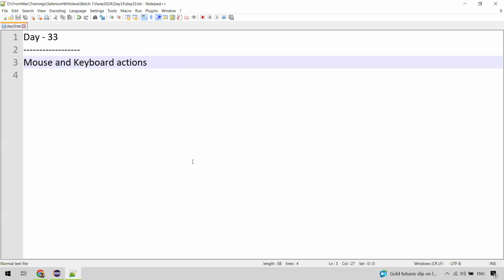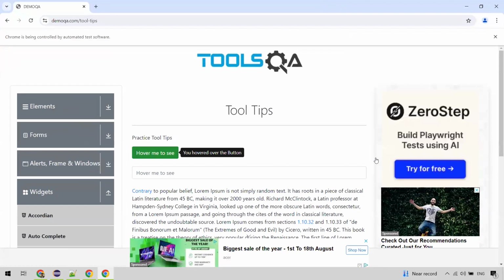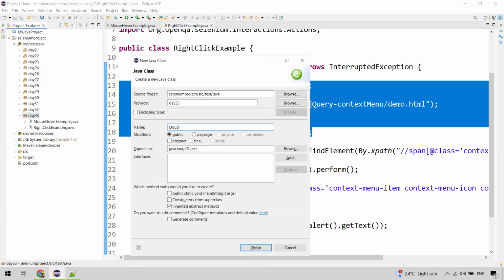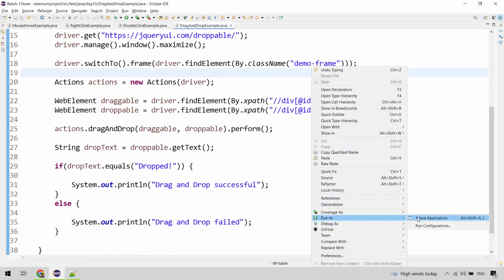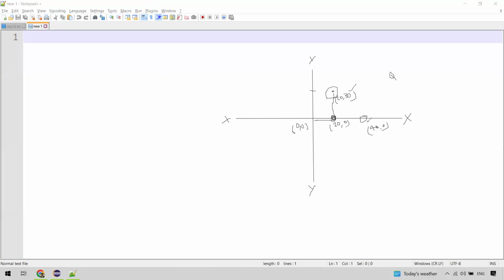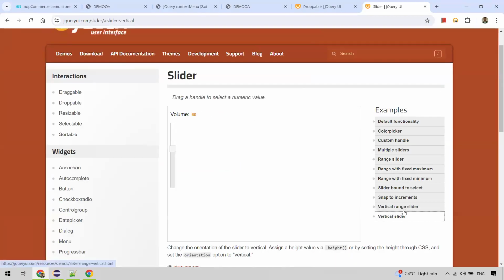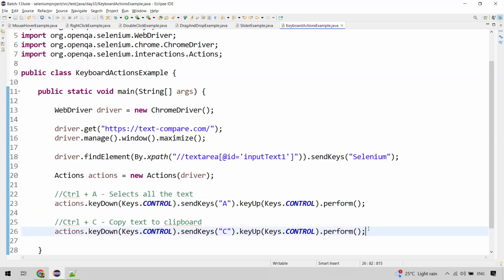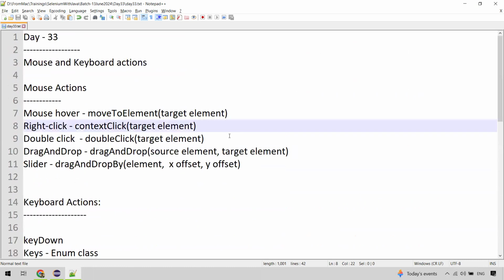Handling Mouse & Keyboard Actions in Selenium | Selenium Full course Tutorial For Beginners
🚀 Welcome to Day 13 of the Selenium WebDriver Tutorial Series!
Today, we are diving into Mouse and Keyboard Interactions in Selenium — an essential part of automating real-world scenarios like drag & drop, sliders, right-clicks, and keyboard shortcuts!

✅ Topics Covered:
🔹 Mouse Actions:
Mouse Hover → moveToElement()
Right-Click → contextClick()
Double-Click → doubleClick()
Drag and Drop → dragAndDrop()
Slider Movement → dragAndDropBy()

🔹 Keyboard Actions:
keyDown(), keyUp() using Keys Enum

🔹 Important Concept:
- Difference between Actions Class and Action Interface
- How Selenium internally manages sequences of actions

💡 Master these user interactions to automate real-time UI scenarios more effectively!